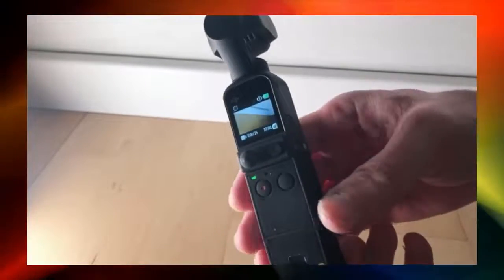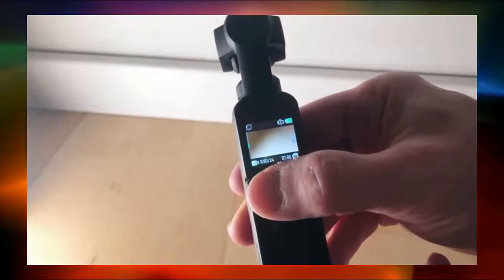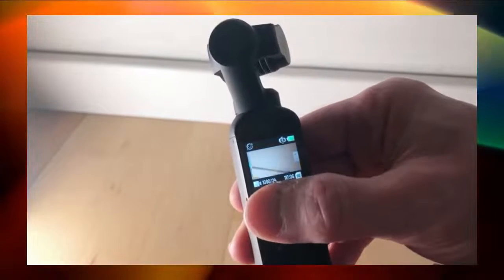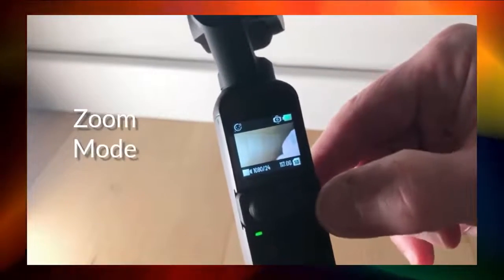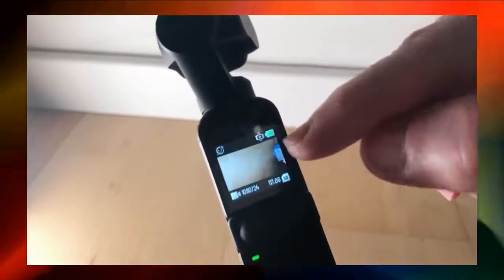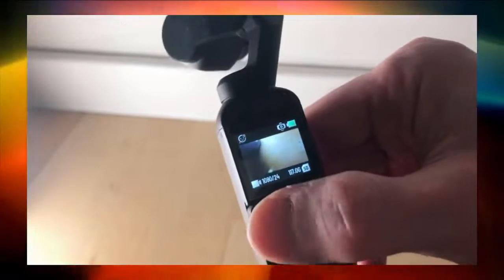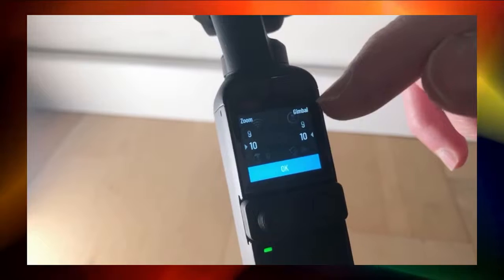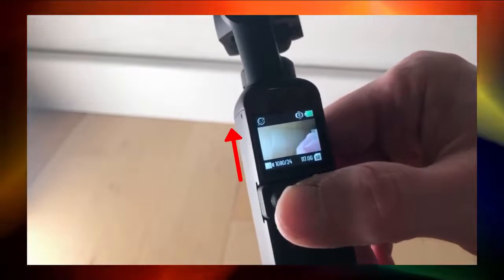DJI Pocket 2 How to use the Control Stick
In this video we will learn how to use the control stick for the DJI Pocket 2 camera. The control stick on the Pocket 2 can be a bit confusing to use. Let's learn how to change between the two modes - zoom and gimbal and learn to zoom in / out, pan left and right